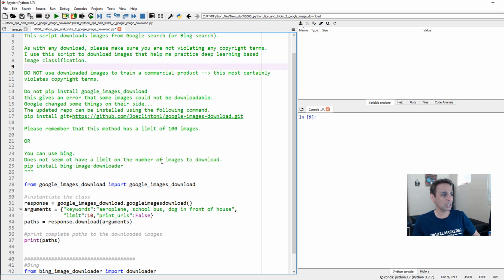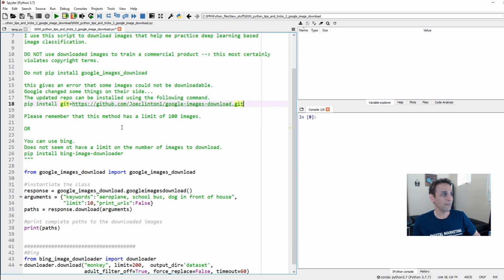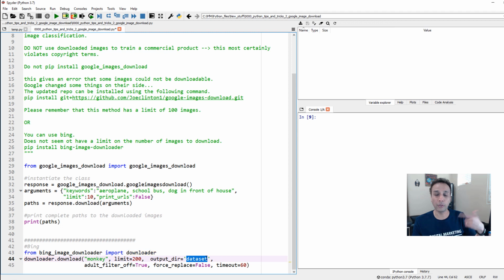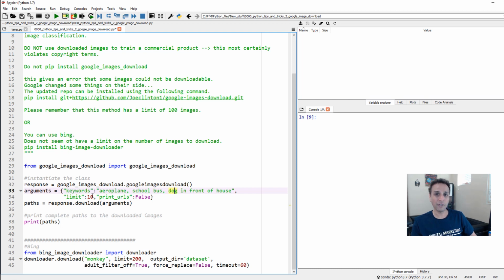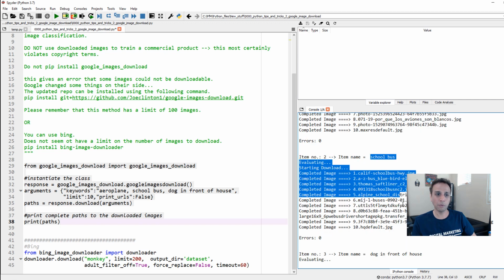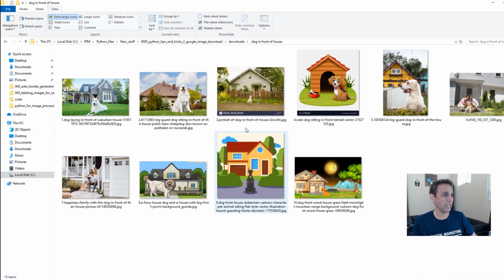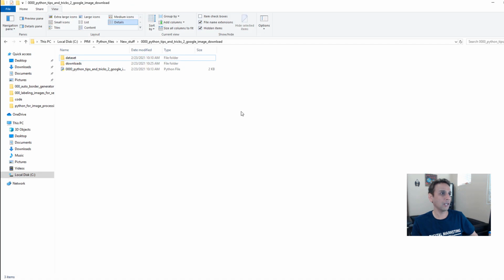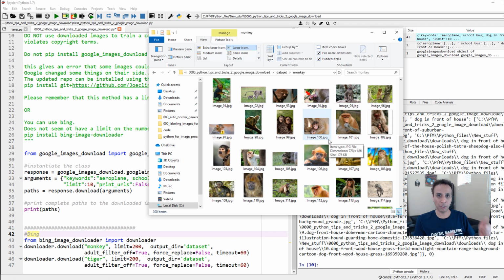Python tips and tricks - 2: Downloading images from online search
This script downloads images from Google search (or Bing search).

As with any download, please make sure you are not violating any copyright terms. I use this script to download images that help me practice deep learning based image classification.

DO NOT use downloaded images to train a commercial product, this most certainly violates copyright terms.

Do not pip install google_images_download

this gives an error that some images could not be downloadable.
Google changed some things on their side...

The updated repo can be installed using the following command.

Please remember that this method has a limit of 100 images.

OR

You can use bing.
Does not seem to have a limit on the number of images to download.
pip install bing-image-downloader